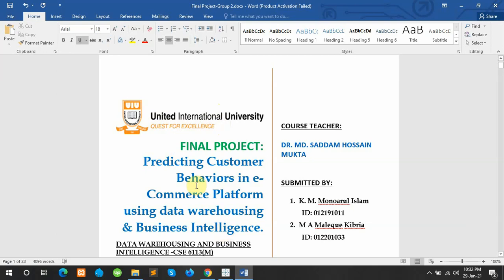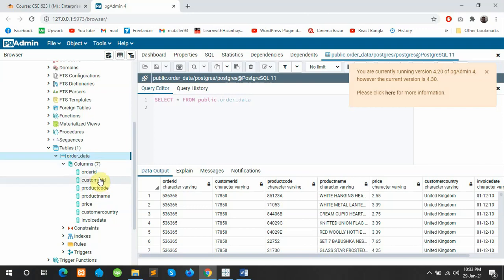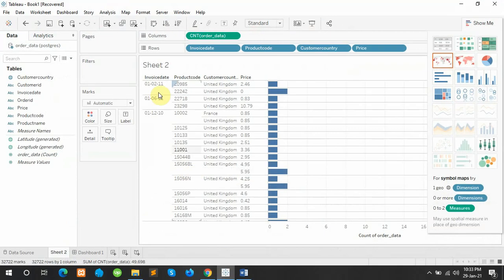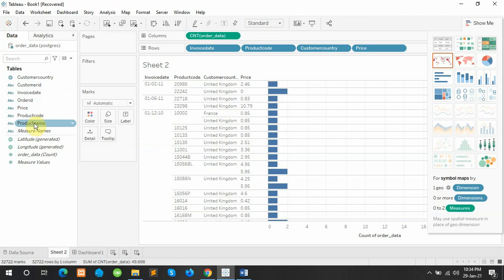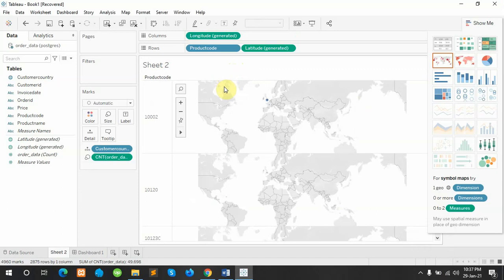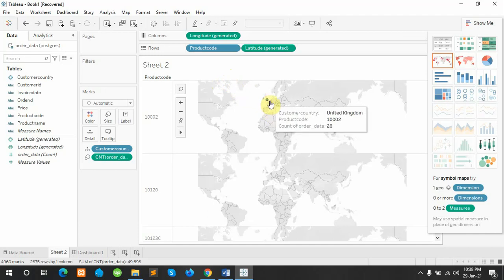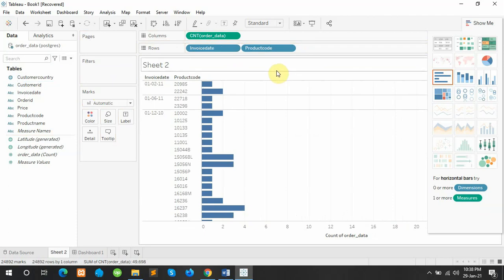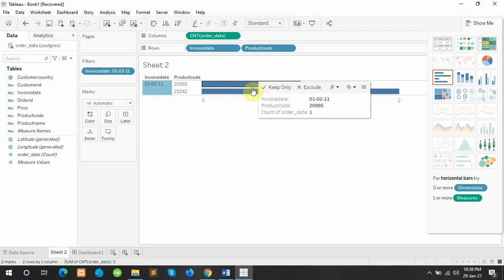OLAP operations using Tableau with PostgreSQL